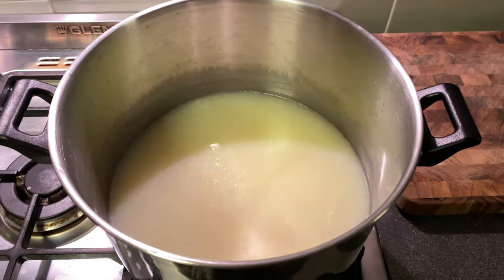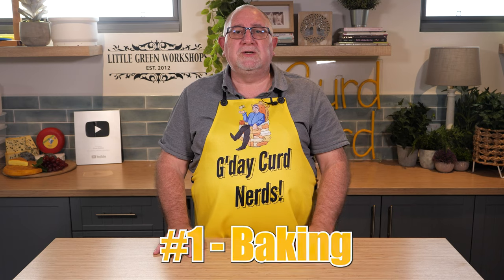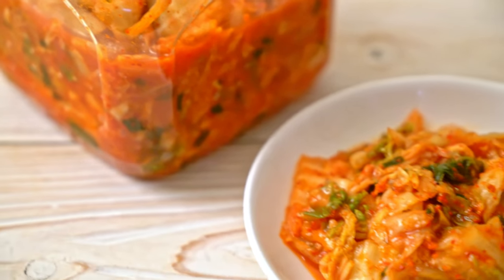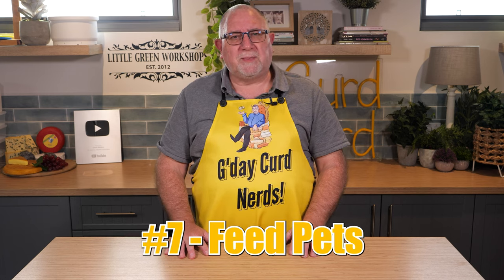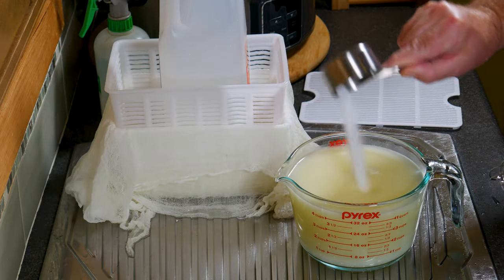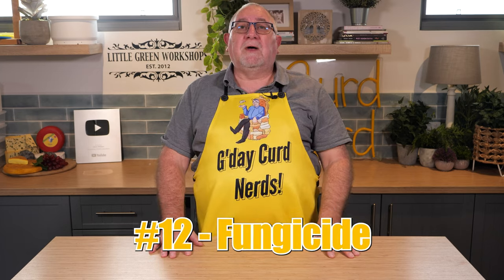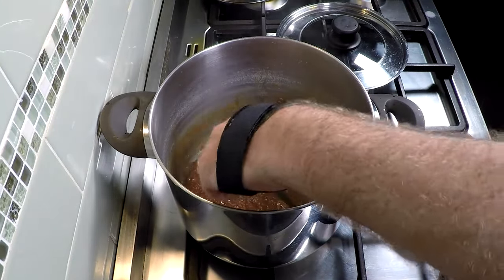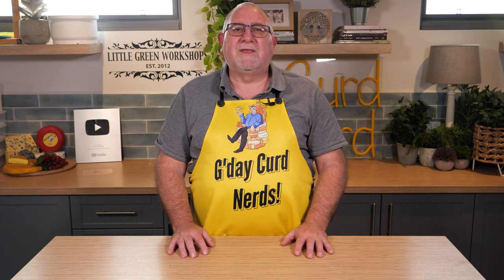15 Ways with Whey - Using A Cheesemaking By-product!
Do you make lots of cheese like I do?  Do you have an abundance of whey?  Are you sick of pouring it down the drain and wasting this precious resource?  Well, this is the video is perfect for you!  I will be discussing 15 ways that I have used whey left over from the cheese-making process.